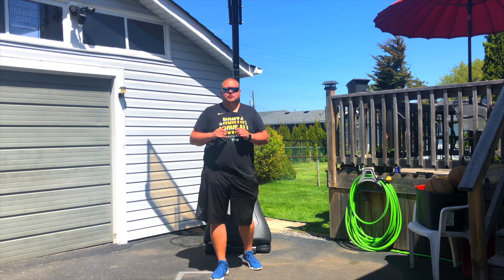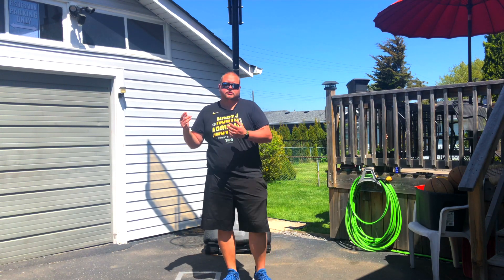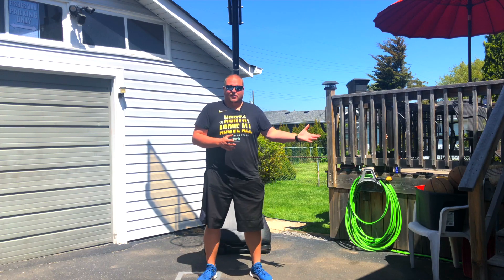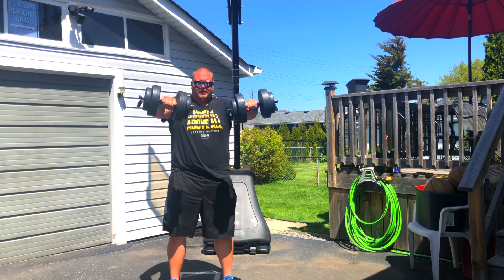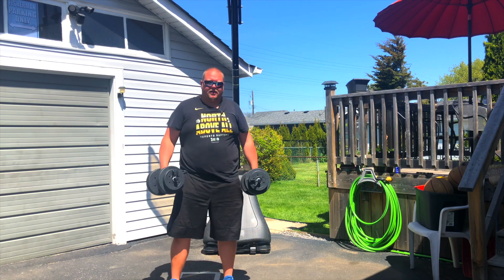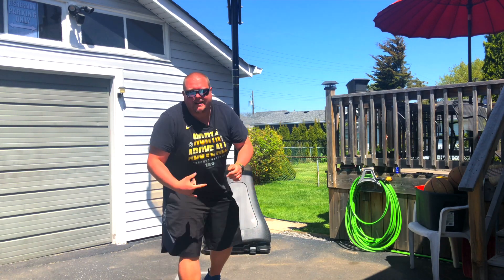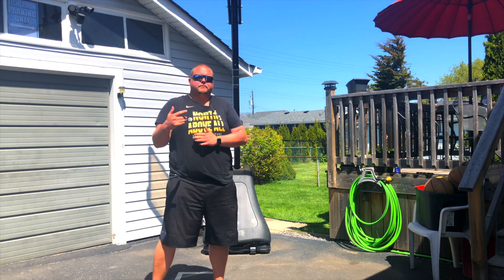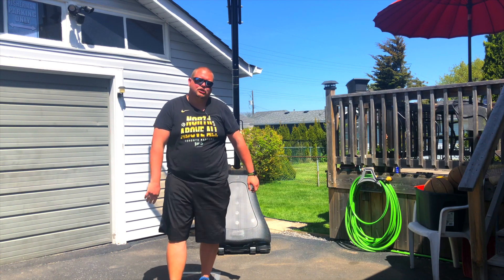Football Positional Workouts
Football Positional Workouts, in this video I breakdown what I will be working on over the next little while to help football players get in game shape for their up coming Football season. I will still be posting Flag Football plays so dont worry.